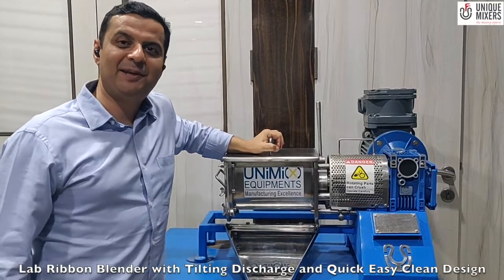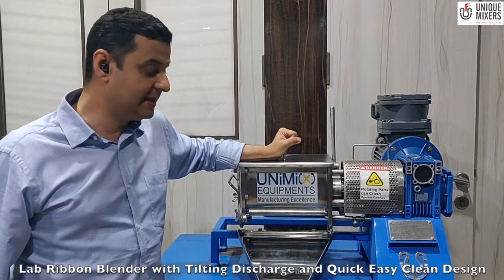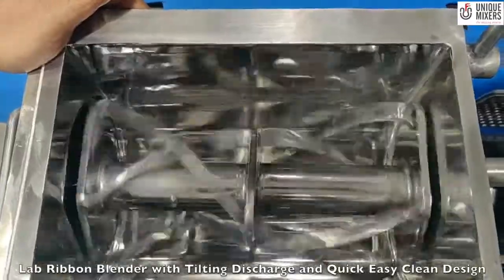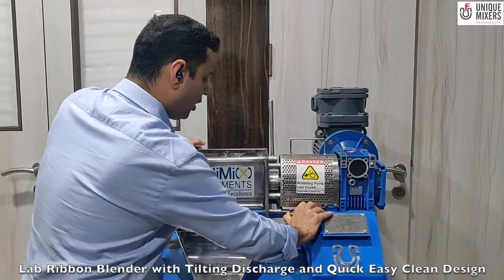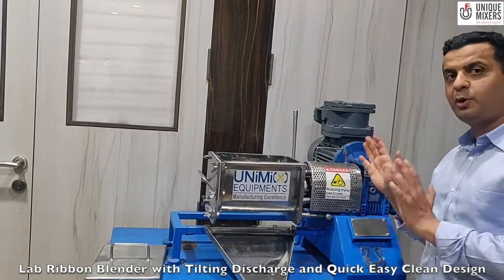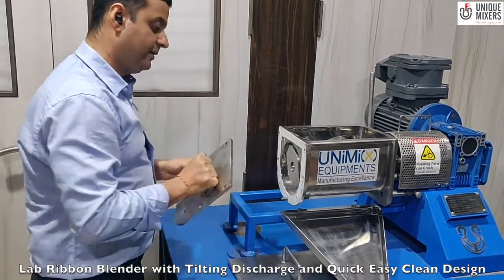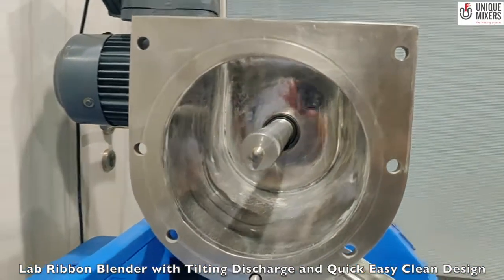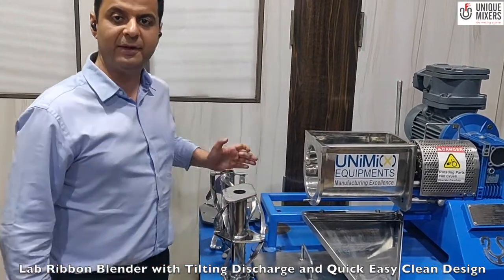Ribbon Blender For Laboratory with Tilt Discharge, Quick Clean Design. cGMP Construction.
Unique Mixers presents its newly developed laboratory Ribbon Blender with tilt discharge.
This blender is offered in working capacities of 3 liters and 5 liters in Stainless Steel 304 and 316 materials.
Variable speed operation allows for choosing the flexibility of operation for a broad range of applications and speeds.
Mixing homogeneity is achieved in a quick time.
The blender design is customized for laboratory use for quick and easy cleaning.
A ribbon paddle design can be offered as an option.
These blenders are available in cGMP construction.
"Need a Mixer?
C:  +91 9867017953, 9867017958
View the following video to get more information about ribbon blender machine-
0:00 Ribbon Blender For Laboratory with Tilt Discharge
0:37 Operation of Ribbon Blender
0:49 Double Helical Ribbon Agitators
1:15 Titling Design For Discharge
1:50 Quick Clean Design
2:30 Taking Impleller Out for Cleaning
2:44 Another design of Impeller
3:04 Contact us